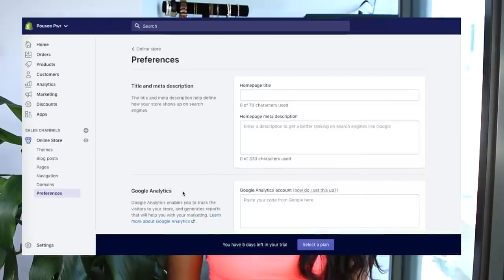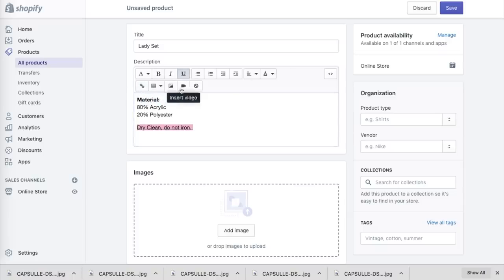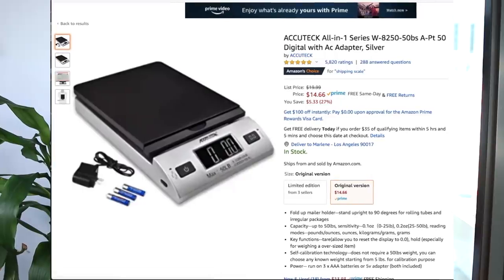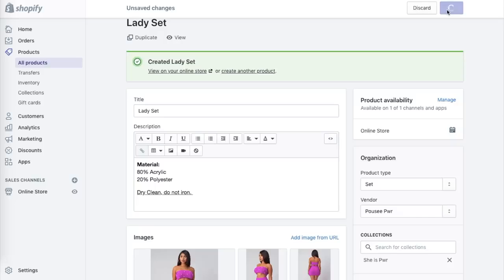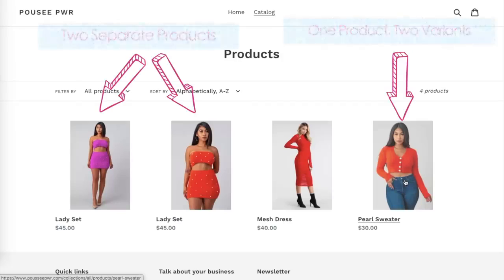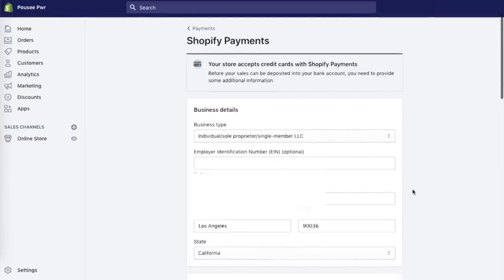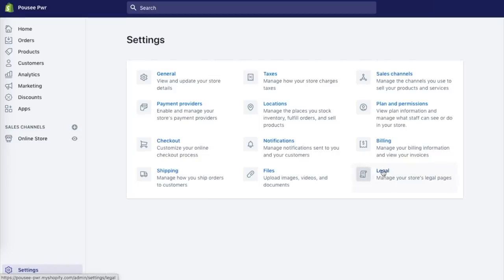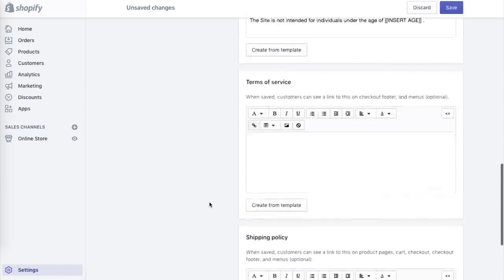How to Set up your SHOPIFY STORE